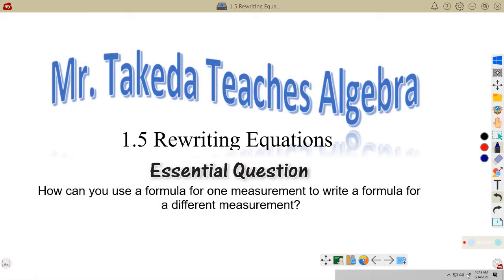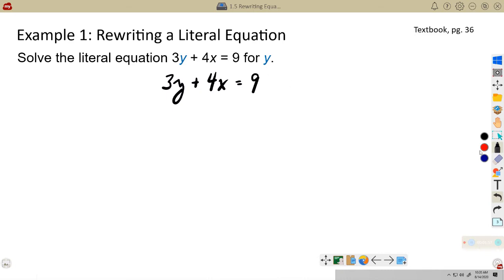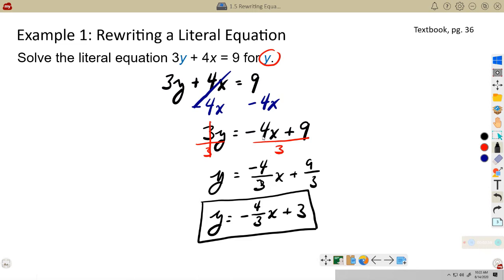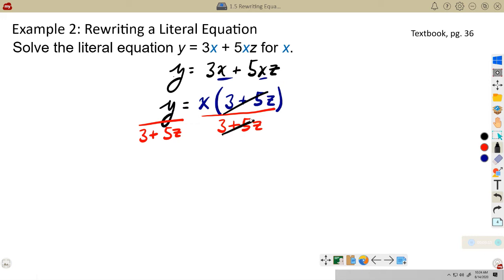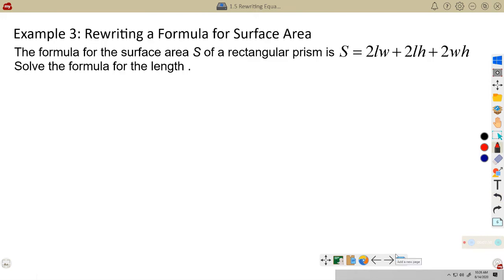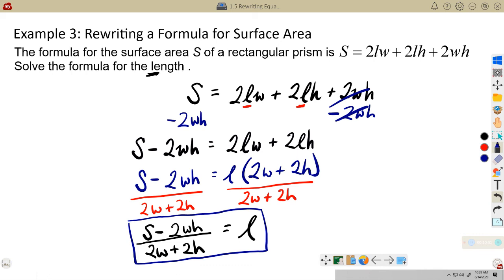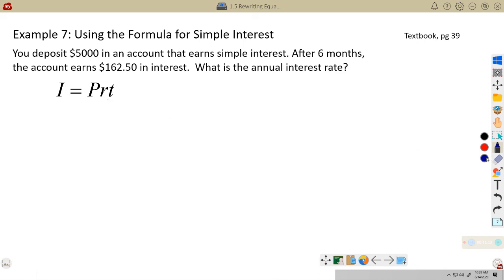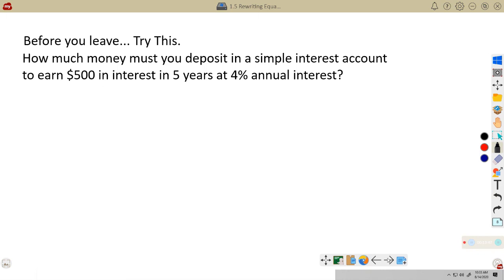1 5 Rewriting Literal Equations, Big Ideas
Walkthrough of examples 1, 2, 3 and 7 from lesson 1.5 of Big Ideas Algebra 1 for Mr. Takeda's flipped / distance learning class of 2020.